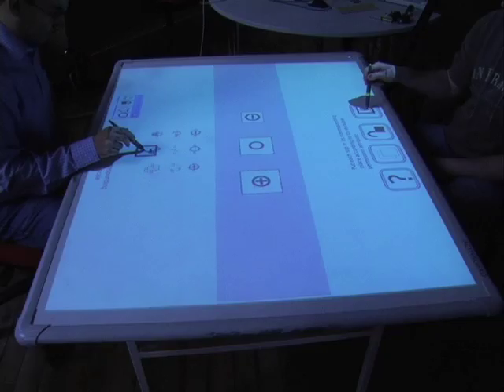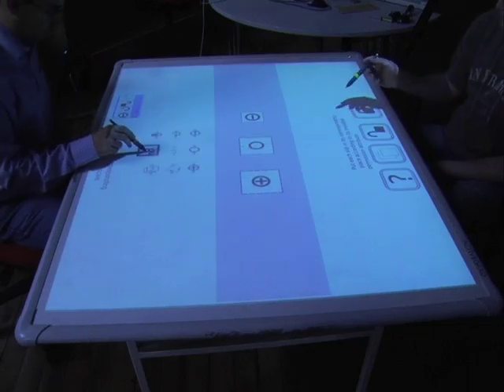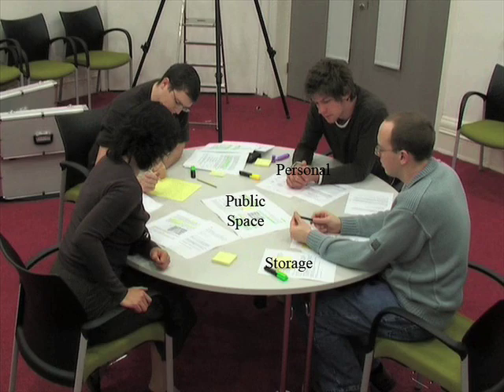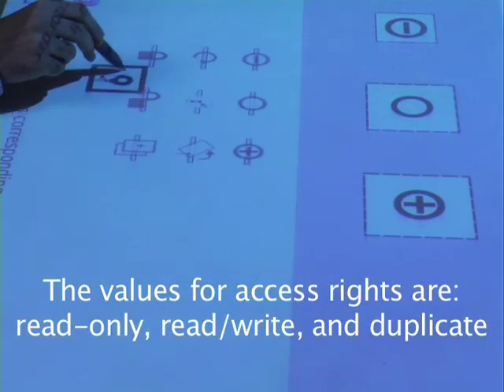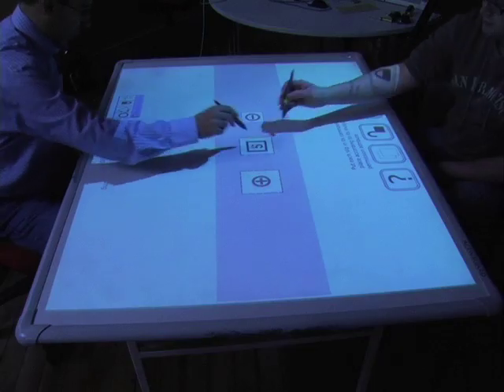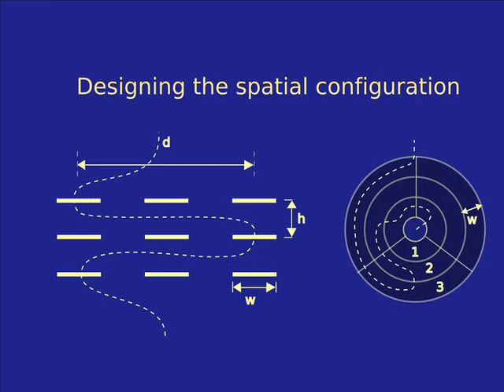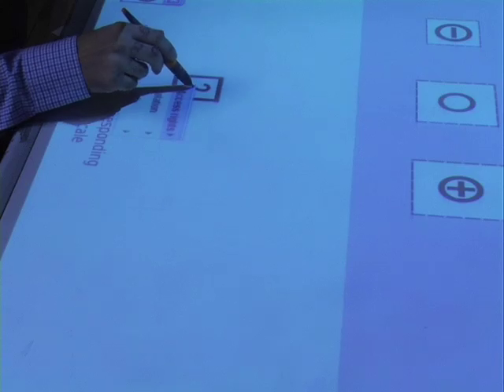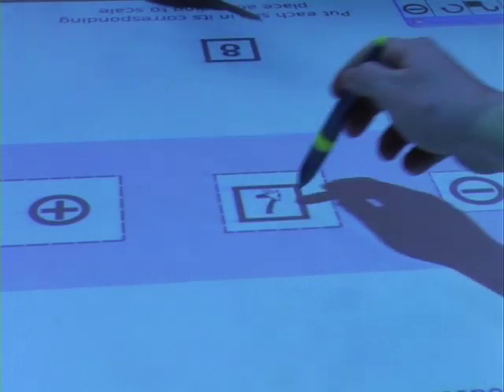Attribute Gates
Ahmed N. S. Kharrufa and Patrick Olivier. 2008. Attribute gates. In Proceedings of the 21st annual ACM symposium on User interface software and technology (UIST '08). Association for Computing Machinery, New York, NY, USA, 57–66.